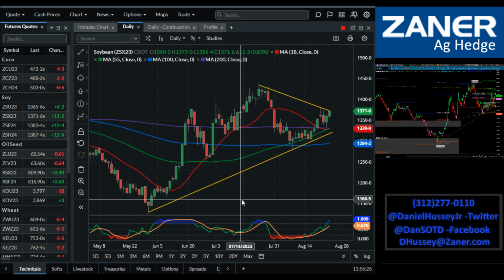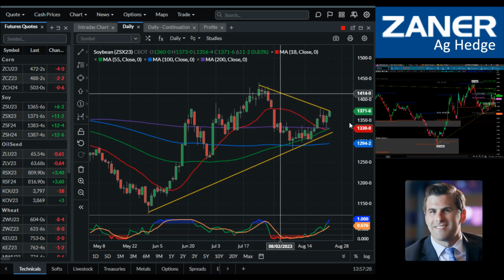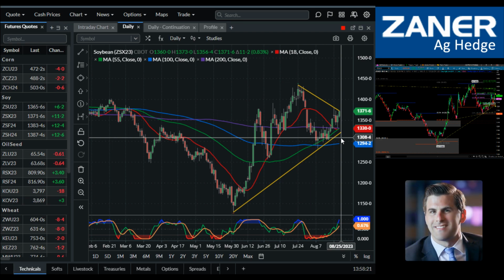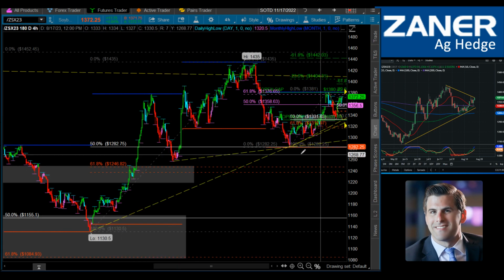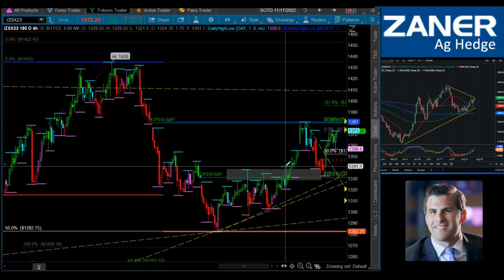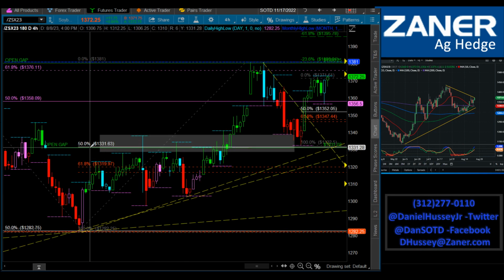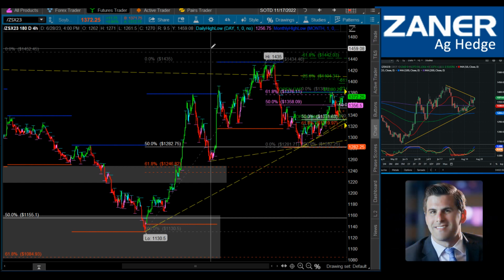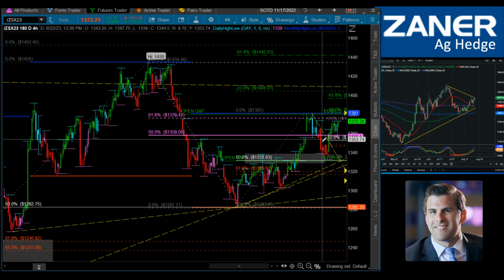SOTD - Soybean Futures Market Update 8/24/2023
Strategy of the Day
Presented by Dan Hussey, Senior Market Strategist with Zaner Ag Hedge

Most of Dan’s strategies focus on minimizing risk through execution.  This video is not trading advice nor are any trading recommendations being made - this video is educational in nature and discusses how to develop a trading plan using technical and fundamental indicators.

Want to hear more from the entire Zaner Ag Hedge Team?
Introducing the Zaner Ag Hotline!
Check out the FREE daily Call-In, with concise and insightful market recaps from Chief Market Strategist Ted Seifried & the Zaner Ag Team!